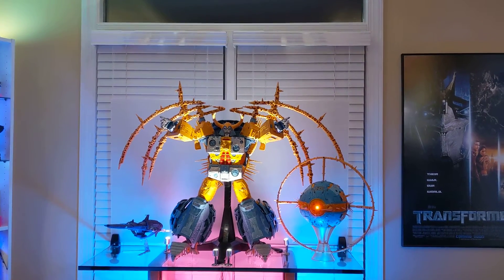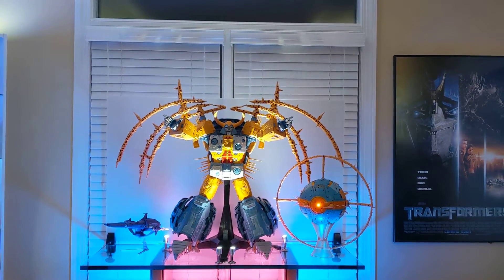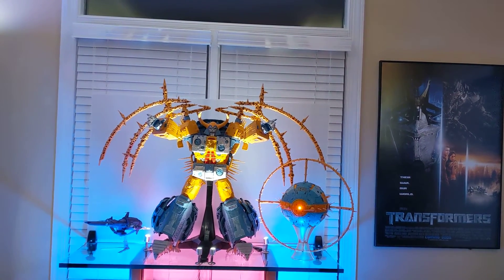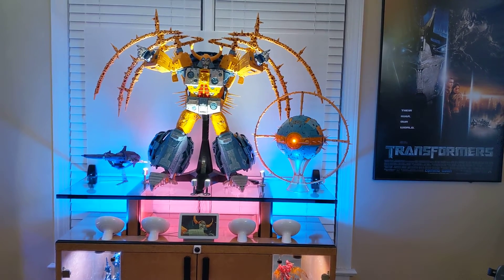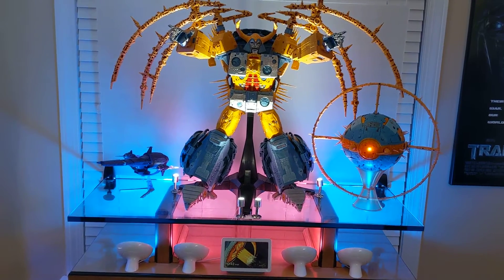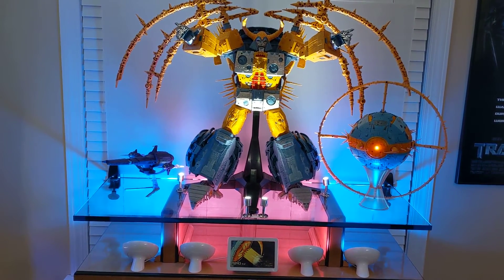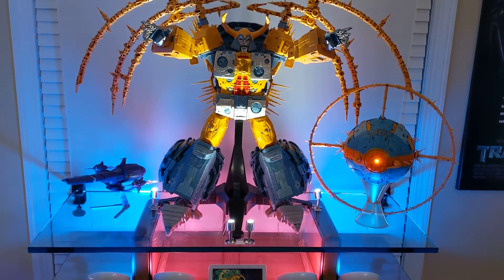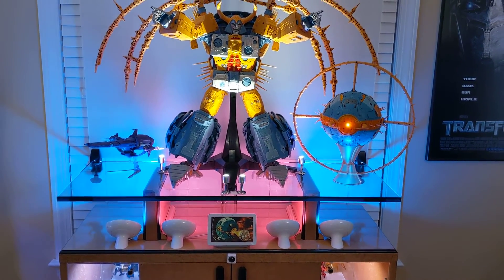My Transformers Collection: Unicron (G1, Haslab, Studio Cell)